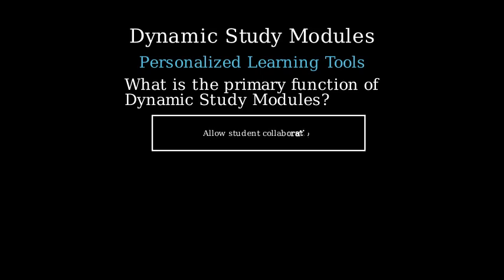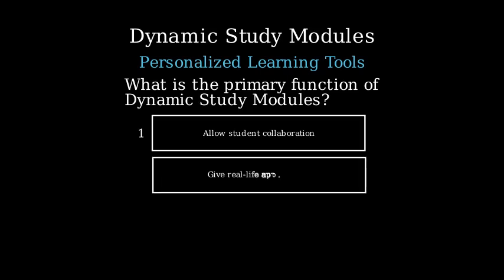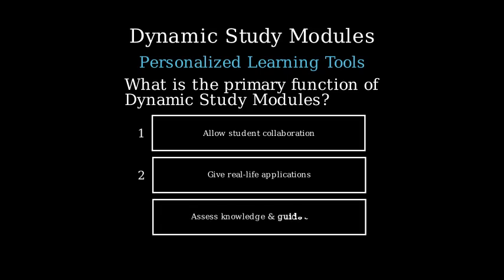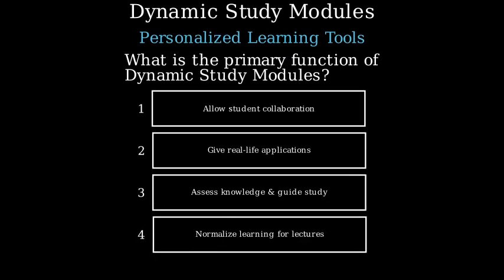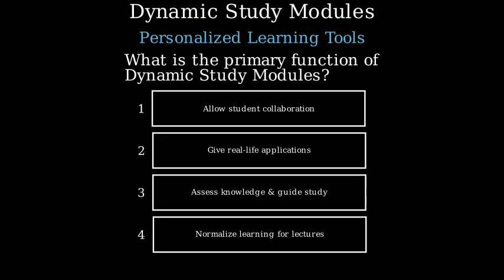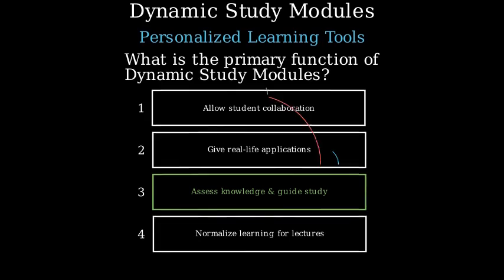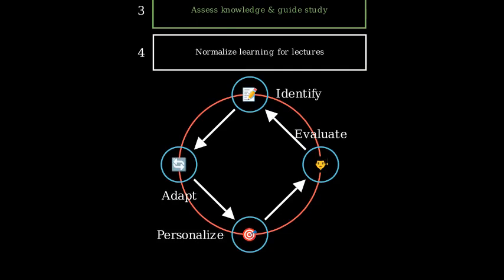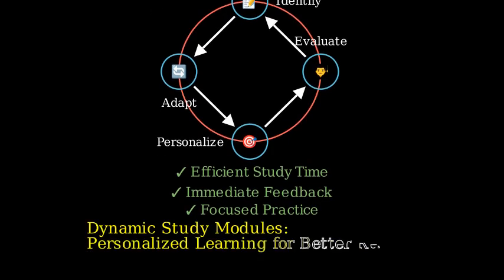What is the primary function of Dynamic Study Modules?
Part A What is the primary function of Dynamic Study Modules? Allow students to collaborate with each other on assignments in Mastering Give students real-life applications of the concepts they are currently learning in class Assess what a student already knows, and where he or she may want to focus additional study Normalize student learning so the teacher knows what to focus on in lecture Submit Request Answer Part B What is required to access Dynamic Study Modules? O te w 9 Dll Prisen Home A End 00

The primary function of **Dynamic Study Modules (DSMs)** is to provide personalized learning experiences that help students master content by adapting to their strengths and weaknesses. DSMs are interactive, technology-driven tools often used in educational platforms, especially in subjects like science, mathematics, and business.

Key features of DSMs include:

1. **Adaptive Learning**: DSMs adjust the difficulty and presentation of material based on the learner's performance. If a student answers questions incorrectly, the system provides additional explanations or questions related to the concepts the student struggles with.

2. **Active Engagement**: By presenting questions, feedback, and hints, DSMs keep students actively engaged in the learning process, promoting better retention and understanding of the material.

3. **Targeted Practice**: DSMs focus on reinforcing weaker areas while allowing students to skip topics they have already mastered, optimizing their study time.

In short, DSMs are designed to guide learners toward a deeper understanding of the material by providing continuous, personalized feedback and adjusting the content to match their learning needs.